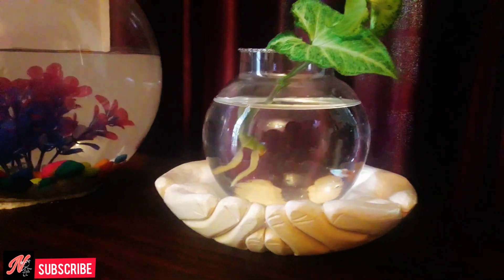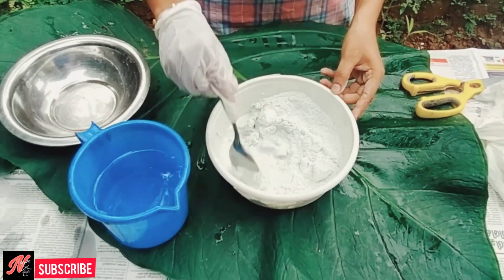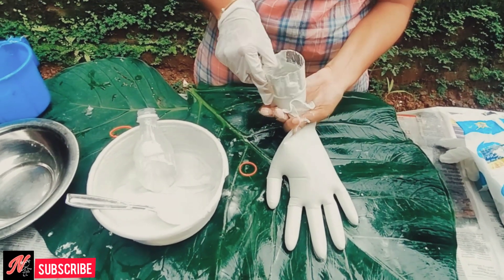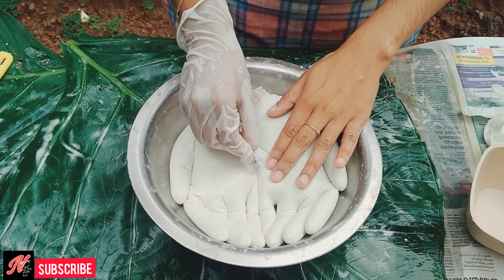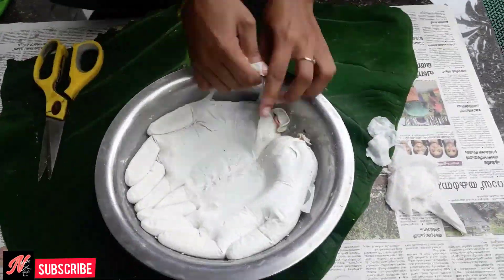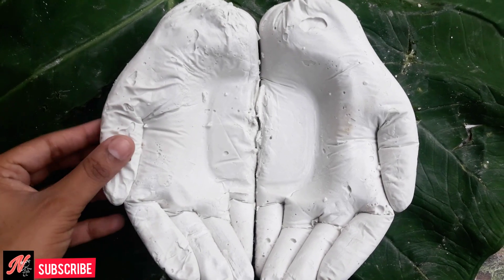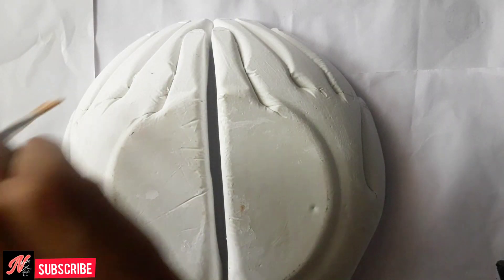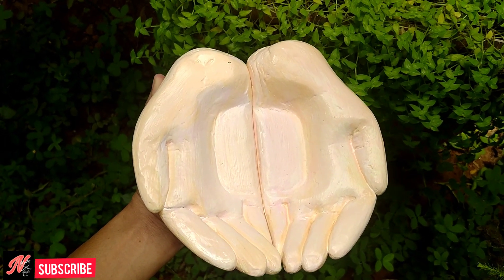Cement craft ideas malayalam |How to make cement planters|Cement home decors DIY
How to make a diy cement hand sculpture
materials used
white cement
hand gloves
water
acrylic paint